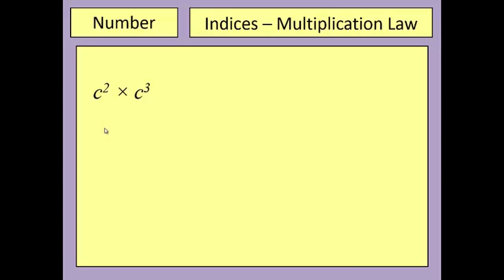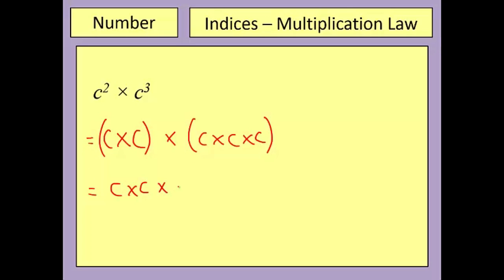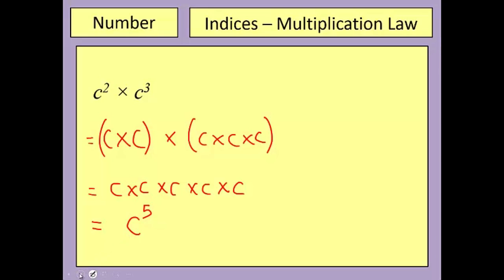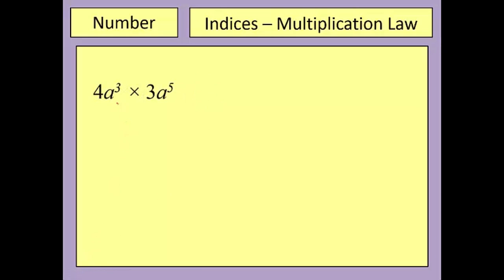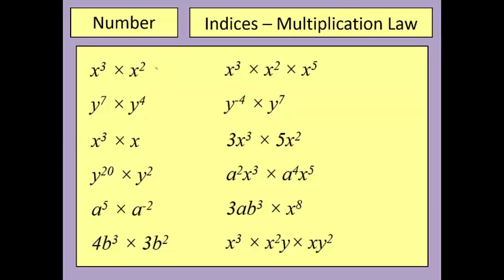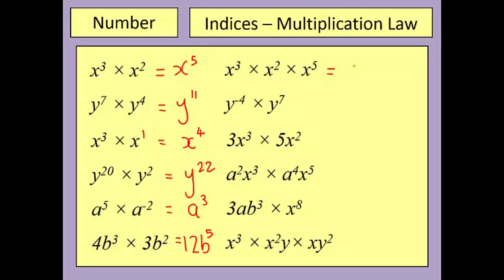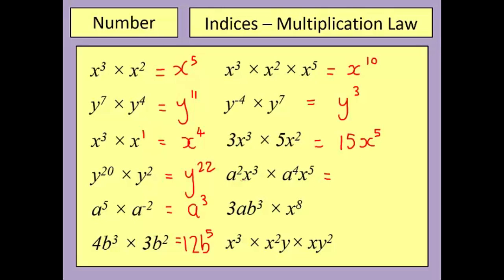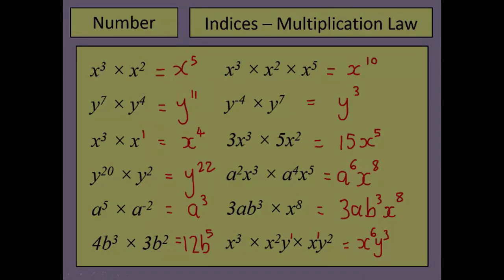Indices - Multiplication Law